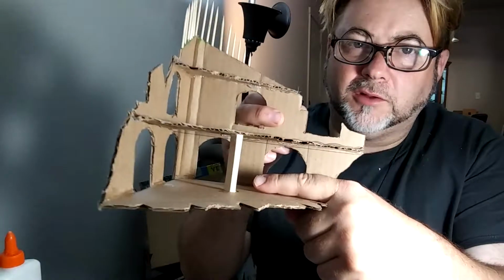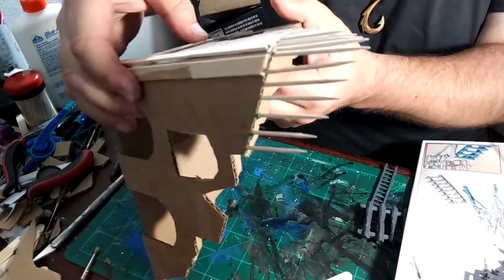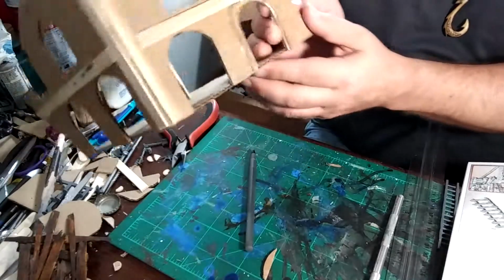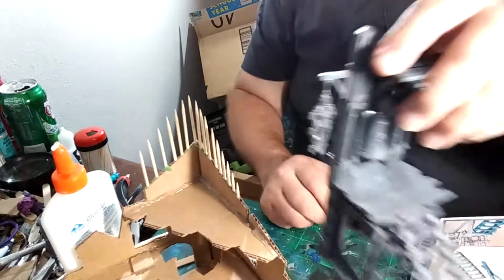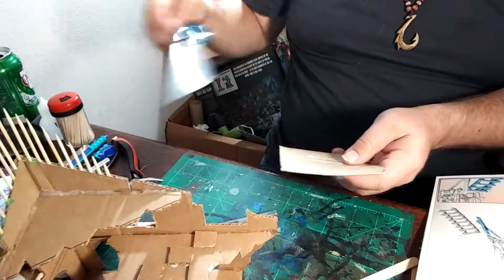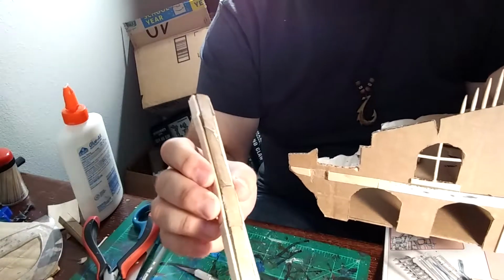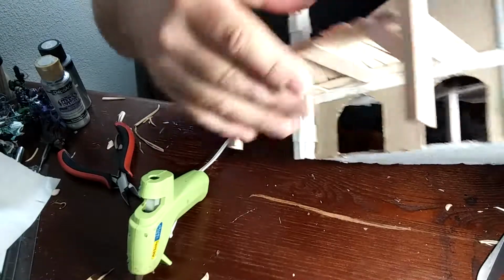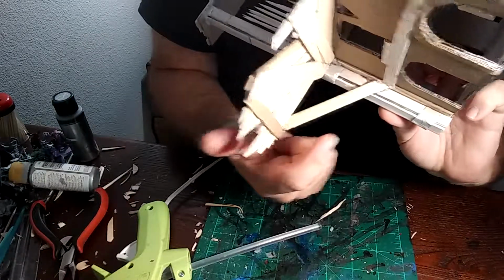Finishing Touches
In this Video I show you how to build onto the corner or the ruined builging using mostly popsicle sticks I bought at the Dollar store and some imagination. this really was all supposed to be in one video as makeing these kinds of buildings is pretty easy and doesn't actually take very long in real time but in video and explination time it take three hour long videos ! what's that all about?? ok so no more of this thank you very much going back to my regular one video one project way of doin stuff!
ok copyright stuff time. any and all mention of Games Workshop products such as WarCry or any of thier other stuff is owend and copyrited by them and I am not an affilliate ... just a big fan. and as always Music